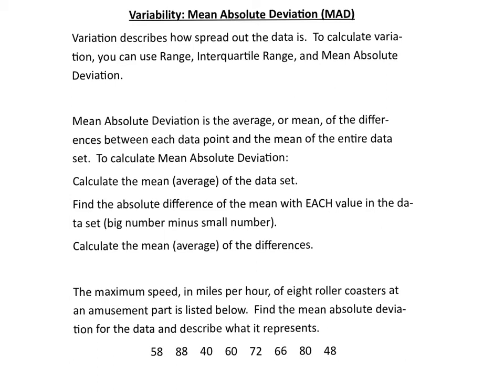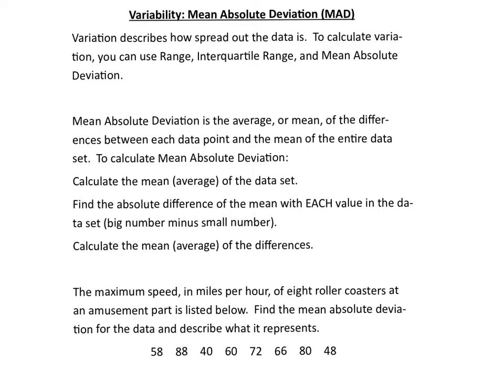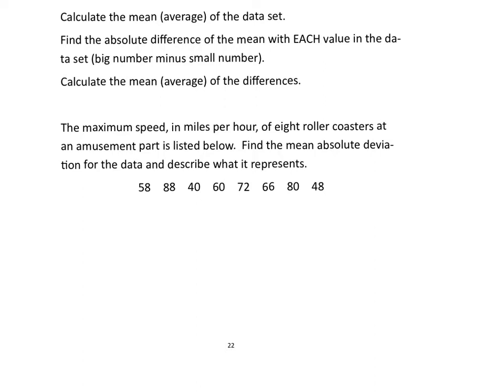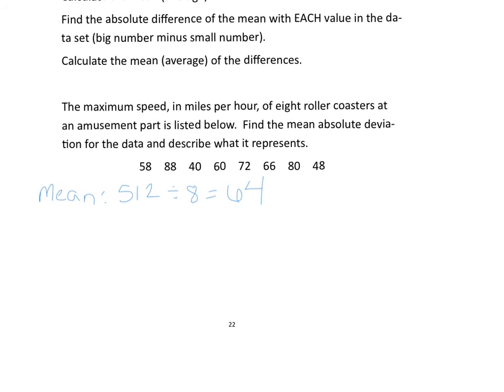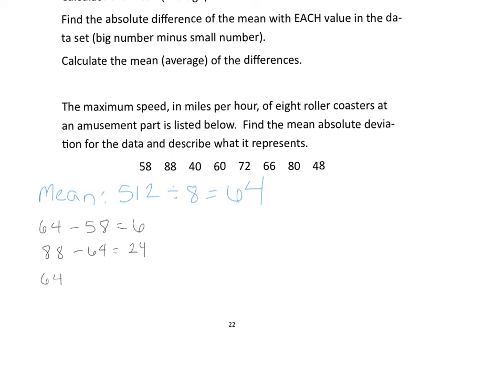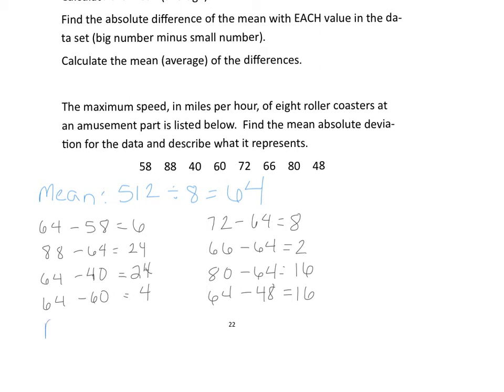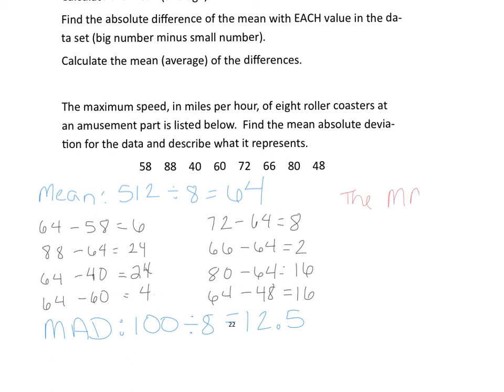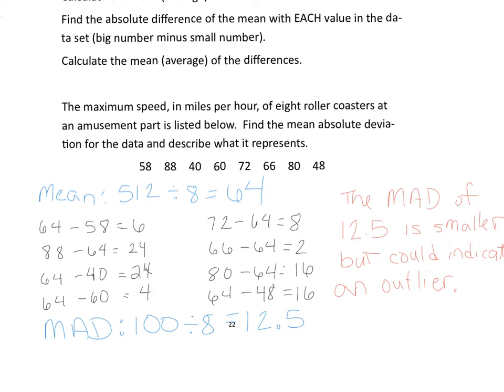Data Collection & Analysis page 22